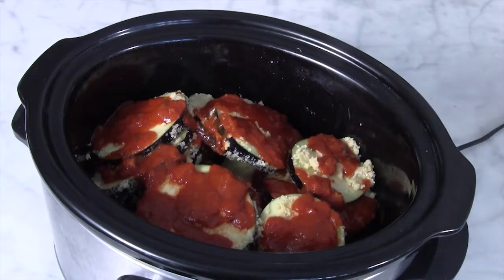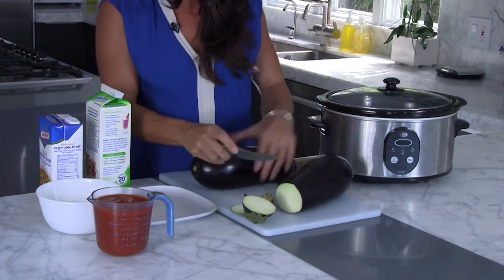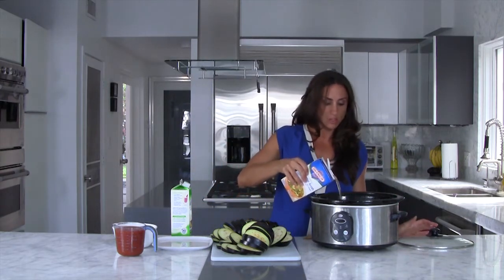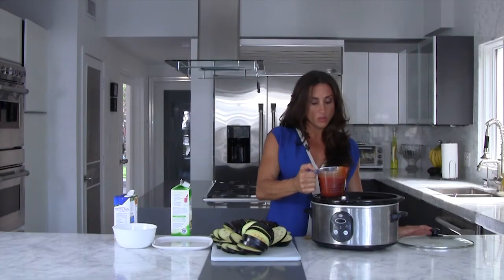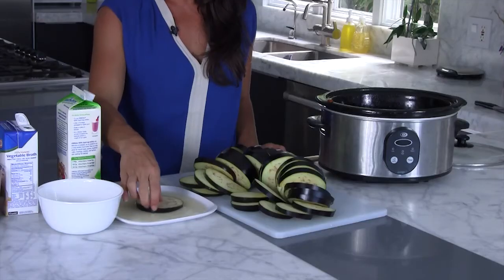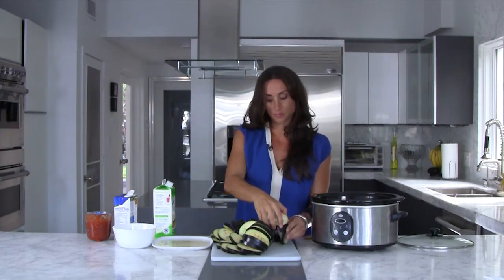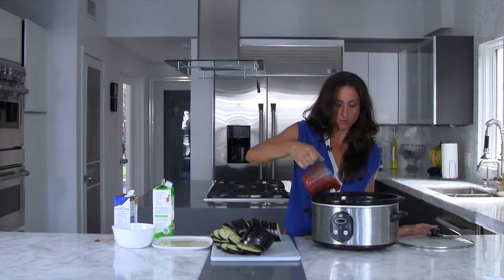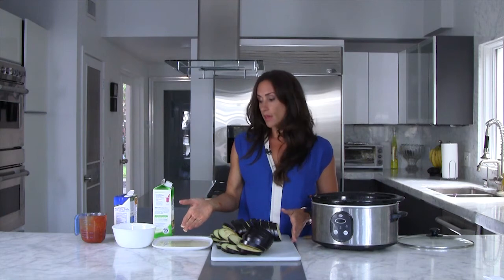Crock-Pot Eggplant : In the Kitchen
Crock-Pot eggplant is something that requires you to have two eggplants and a few other important tools. Make Crock-Pot eggplant with help from a registered dietician in this free video clip.

Bio: Chrisie Allemand is a National Fitness Champion, Registered Dietitian, Certified Personal Trainer, columnist and fitness fanatic.

Series Description: You'd be surprised by just how easy it is to start learning your way around the kitchen once you start getting the hang of things. Get tips on being in the kitchen with help from a registered dietician in this free video series.